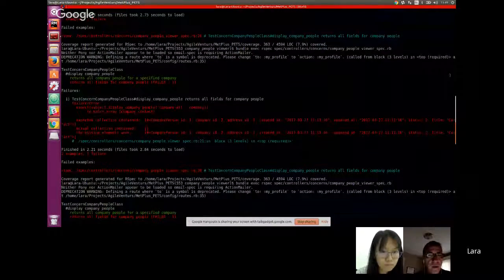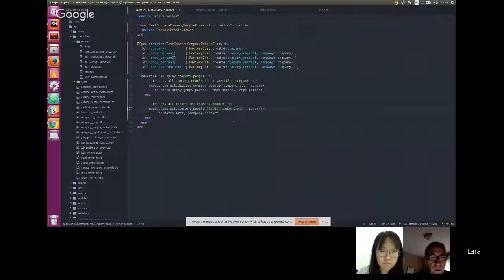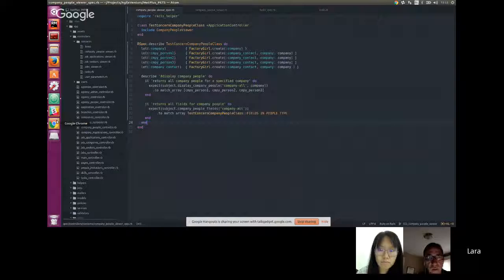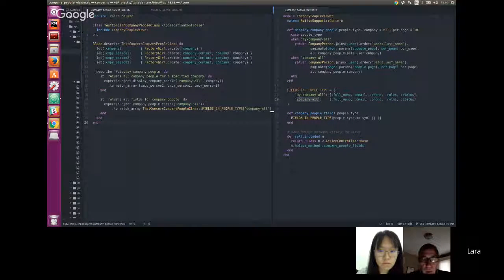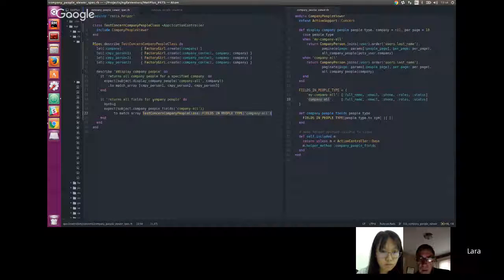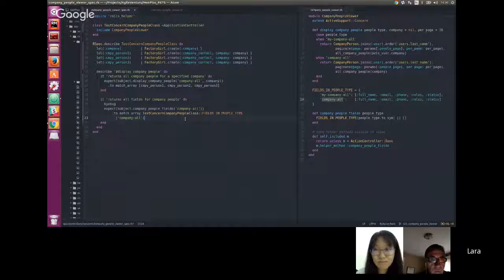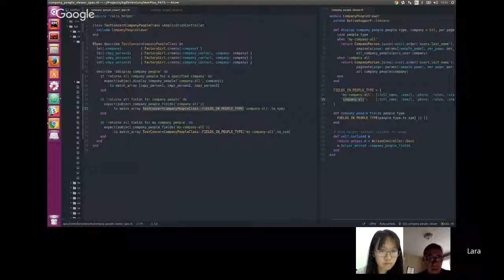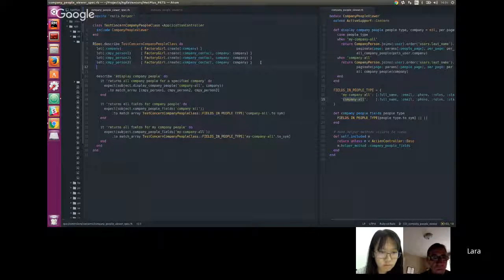"Martin Fowler" Scrum and Pair Hookup (Hosts: Pat Bolger, Sam Joseph)